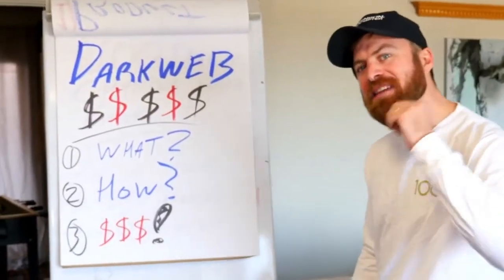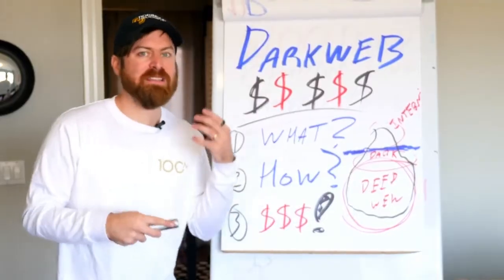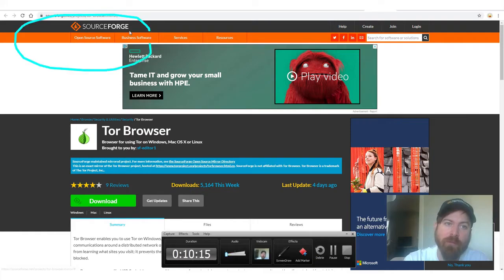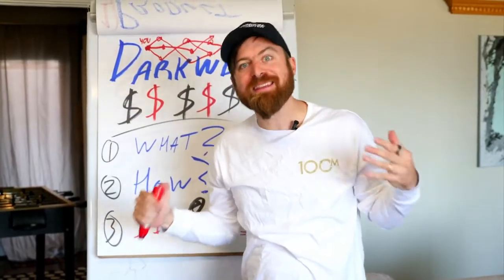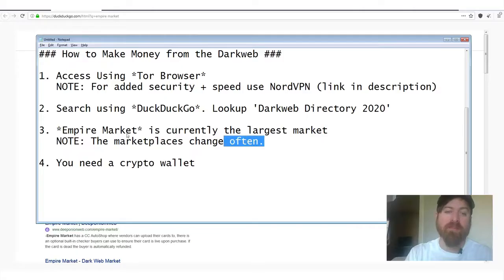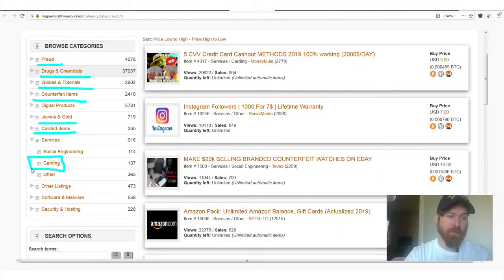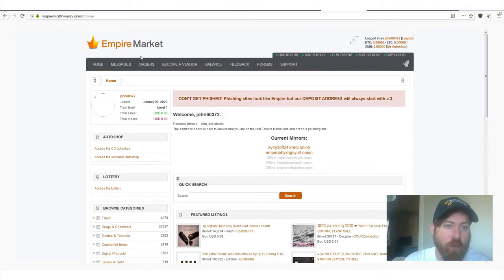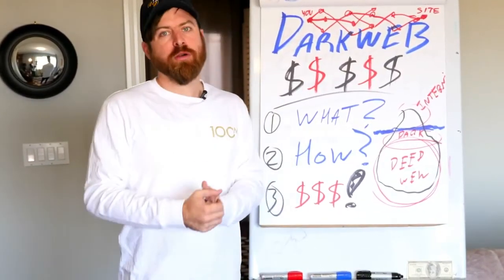How To Make Money On The Dark Web 100% LEGALLY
How To Make Money On The Dark Web (100% LEGALLY) - How to get free robux on roblox no hacks

We're living in a digital era, where rapid technological change is the status quo, and it's easier to learn how to make money online more than ever before  2016 - If you want to go into illegal services to make money, why don't you find out how to make money on the dark web, on the dark web How To Get Money Online Fast - Ways To Make $5000 A Day With Online  2020 - Don't know how to get on the dark web
 2019 - How to earn money from Bug Bounty programs​ -

How To Earn Bitcoins Fast And Easy 2017&2018 (1 BTC Per day)
Learn how to do anything with wikiHow, the world's most popular how-to website

 2019 - This is the single best way to earn money, save money, and invest money into your Rich Life How can I get free robux in roblox Today gonna show you how I got my free Robux Roblox Hack For Mac Roblox I How To Get Free Robux On Roblox No Hacks Cheats

 Need more ideas on how to make money online

 Read on if you want to know how to make money on the dark web How to earn money from bug bounty
How To Earn Bitcoins Fast And Easy With Proof | Earn unlimited free Bitcoin from Turbo Faucet with solving captcha A how-to is an informal and often short video or text describing how to accomplish a specific task  2016 - Want the best way to earn money online
 2020 - You're here because you want to learn how to make money online
 how to make money on the dark web

 How to make a custom emoji on your Android phone

 This is the best way to earn money online